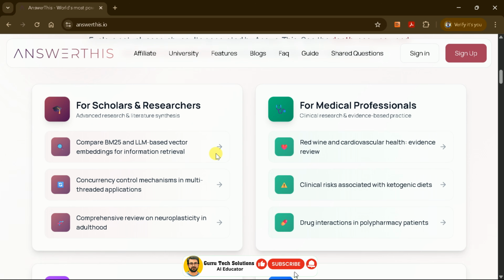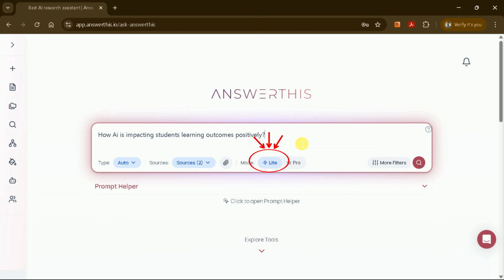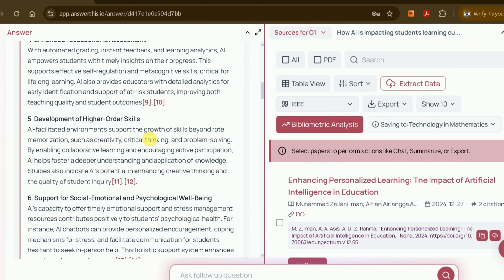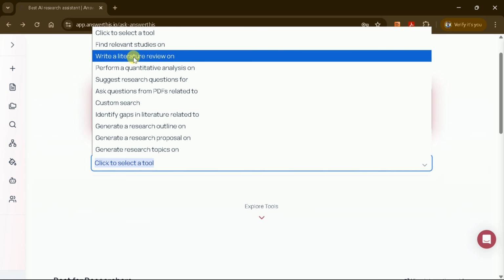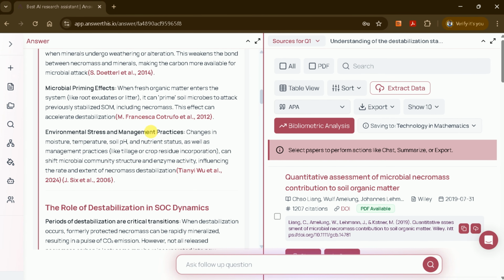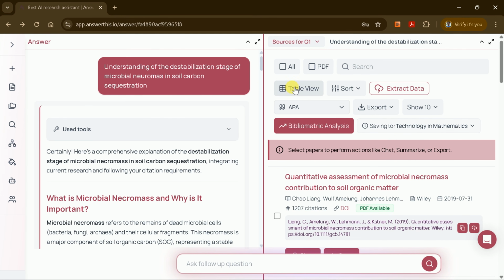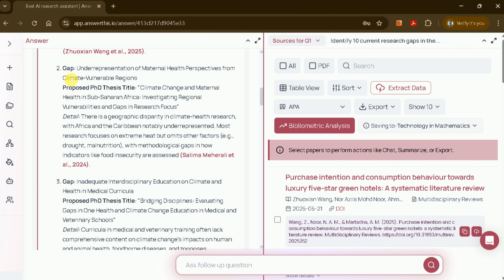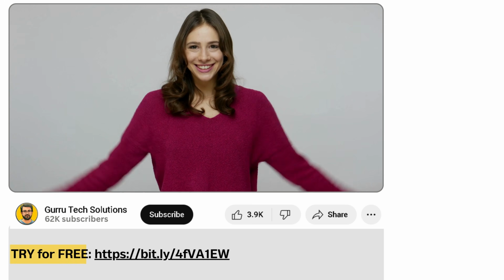This AI Replaced Every Tool I Used for My PhD | Sorry, Jenni, SciSpace, and Anara!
Are you tired of juggling multiple tools for your academic research? In this video, I reveal how AnswerThis.io has completely transformed my PhD workflow—so much so that I’ve said goodbye to Jenni, SciSpace, and Anara! 🚀

Discover how AnswerThis.io streamlines literature reviews, generates citations, summarizes papers, and answers complex research questions—all in one intuitive platform. I’ll walk you through its standout features, real-life use cases, and why it’s become my go-to solution for academic productivity.

Whether you’re a grad student, researcher, or just passionate about efficient learning, this tool could be a game-changer for you too. Watch till the end for a hands-on demo and my honest verdict!

Timestamps:
00:00 – Introduction
00:47 - Access Official site
00:56 - Official Site
01:37 - Ask Research Question
02:58 - Prompt Helper
03:33 - Literature Review
04:01 - Other Features (Ai write, Share, Downloads)
04:15 - Bibliometric Analysis
04:44 - Tabular View
05:10 - Research Gap Finder
06:12 - Ending